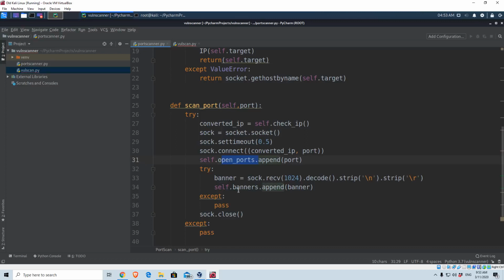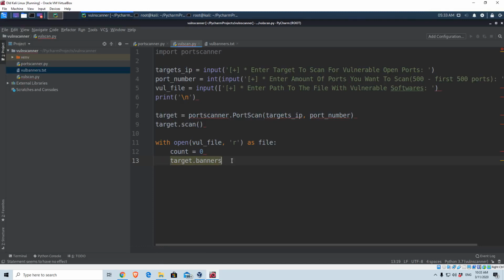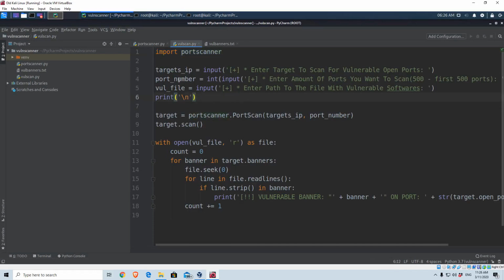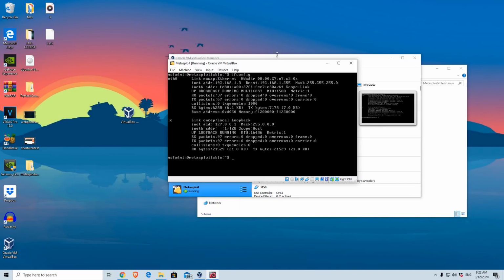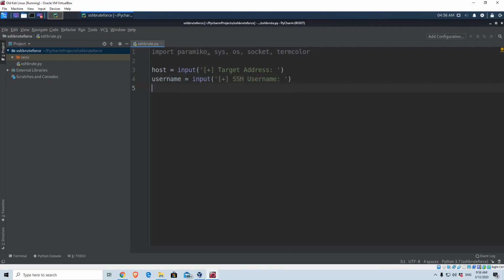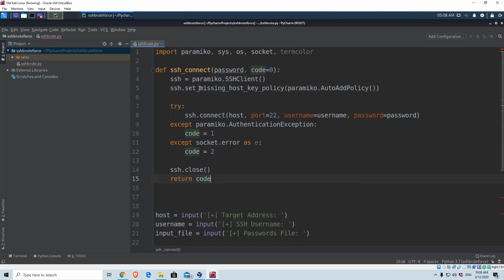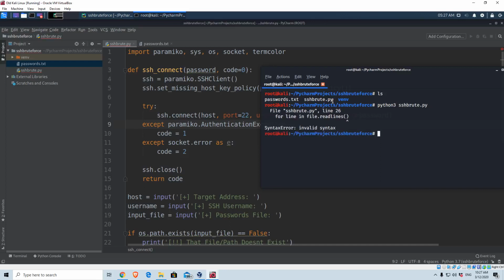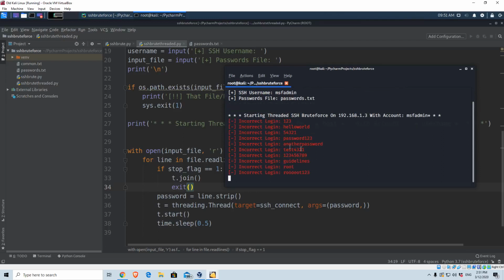THE COMPLETE PYTHON HACKING COURSE FREE |PART -3 | FOR BEGINNER TO ADVANCE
complete python hacking course free,
complete python hacking course,
complete python hacking tutorial,
python full course for hacking,
python hacking course for beginners,
python for hacking course,
python ethical hacking full course,
python for hacking full course,
python for hacking beginners,
hacking course with python,
python for ethical hacking,
python for ethical hacking course,
python hacking full course,
python for ethical hacking full course,
python course for hacking,
python for hackers full course,
python full hacking course